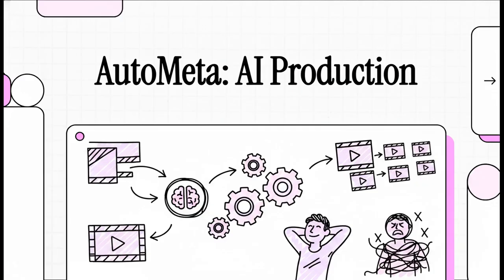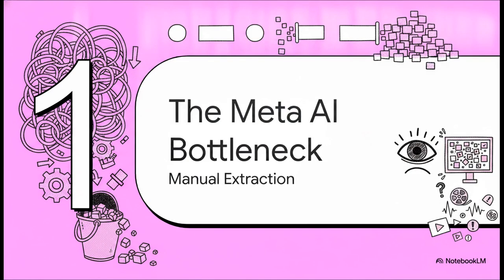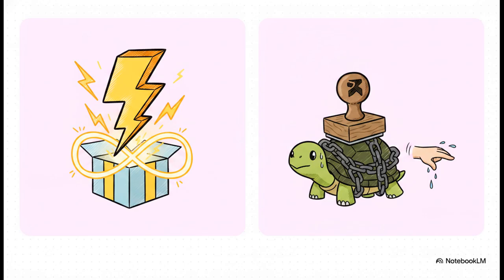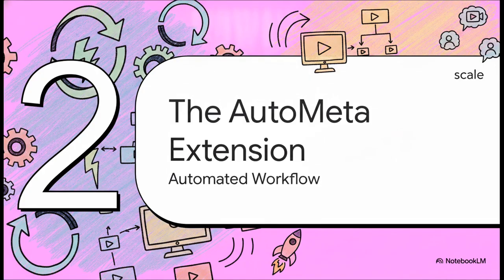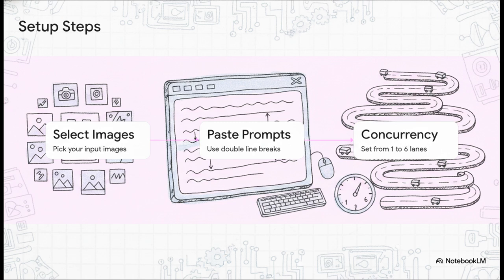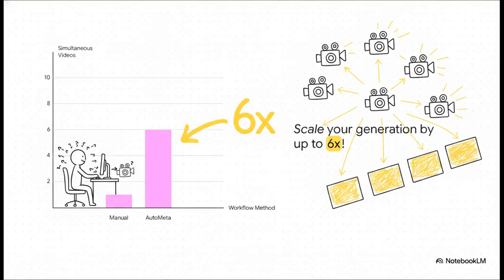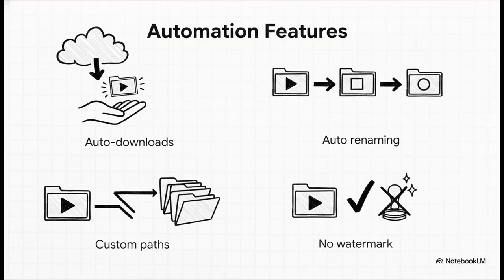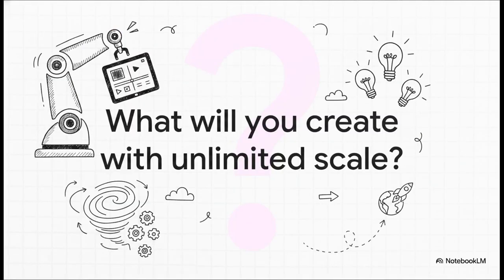How I Create UNLIMITED AI Videos in Bulk for FREE 🚀 No Watermark | AutoMeta + Meta AI Tutorial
Want to create AI videos in bulk for FREE without watermarks? In this video, I'll show you an automated workflow using AutoMeta with Meta AI to generate multiple AI videos in minutes.

🔥 In this tutorial you'll learn:

How AutoMeta automates Meta AI video generation
Generate multiple AI videos simultaneously
Download watermark-free videos automatically
Organize videos into folders instantly
Create up to 50 AI videos in just a few minutes
Perfect workflow for YouTube Shorts, Instagram Reels, and TikTok

This workflow is ideal for content creators who want to scale AI video production while saving hours of manual work.

⚡ Features Covered
✅ Bulk AI Video Generation
✅ No Watermark Downloads
✅ Image-to-Video Workflow
✅ Automatic File Organization
✅ Fast Batch Processing
✅ Beginner Friendly